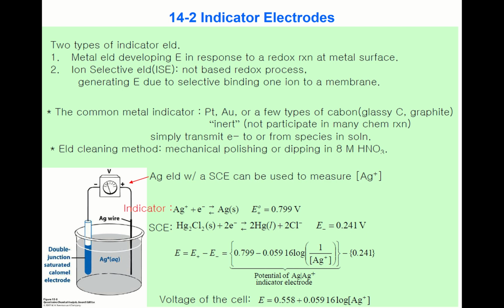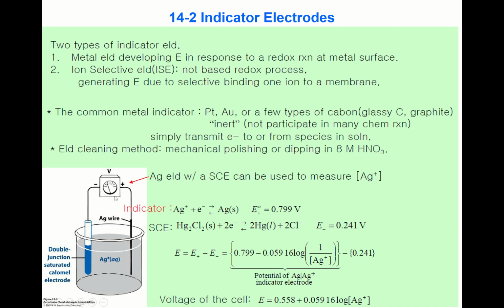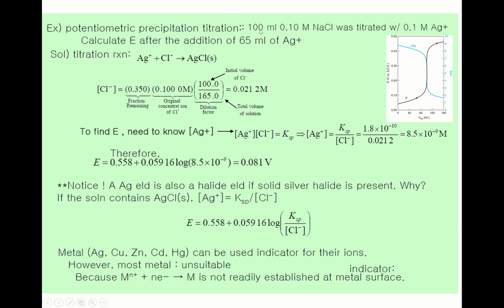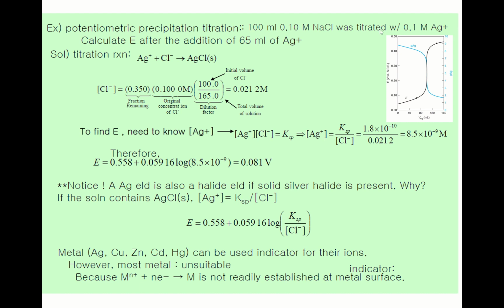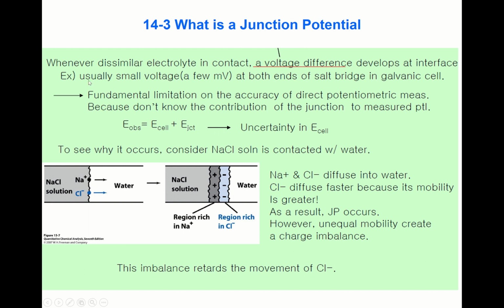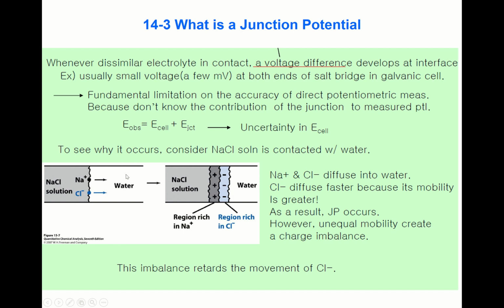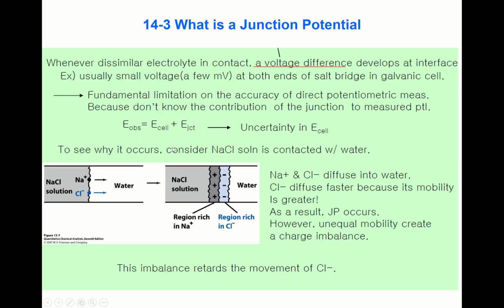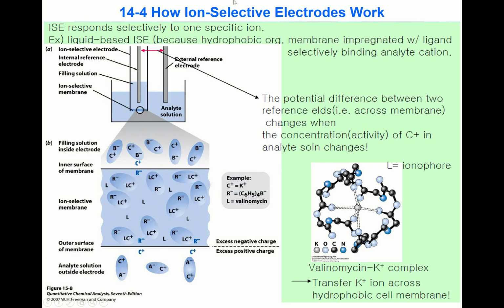Chapter 14 3